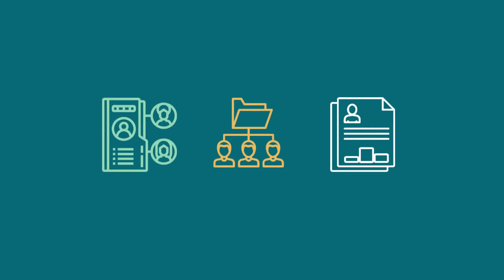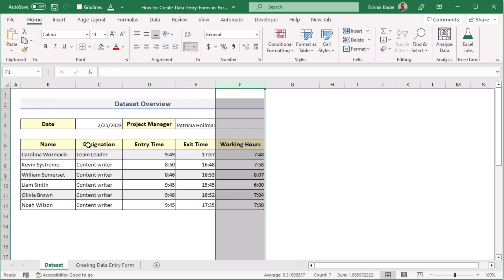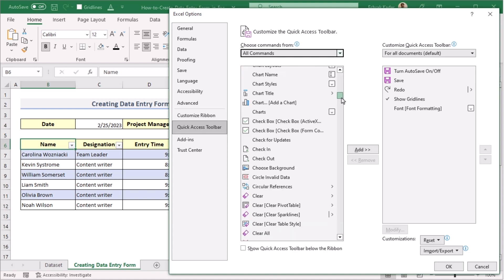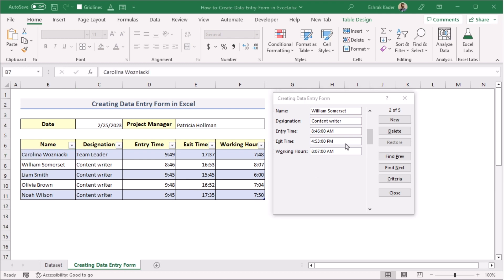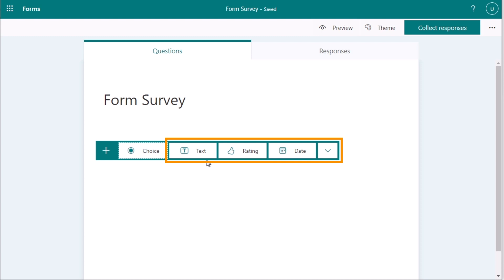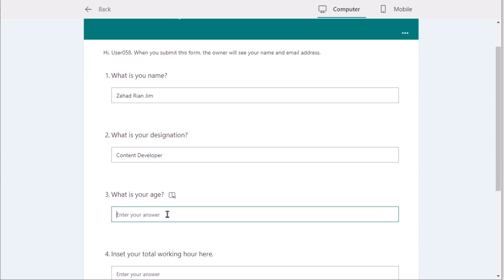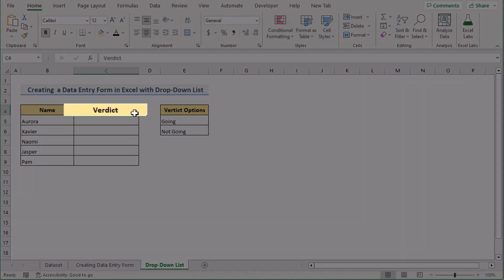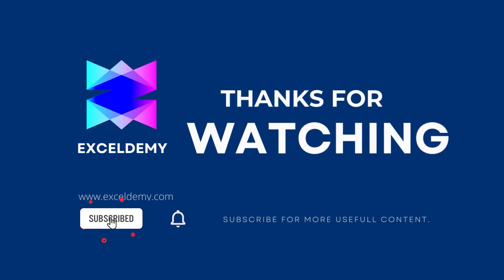How to Create Data Entry Form in Excel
In this video, I'll guide you through 2 methods to create a data entry form in Excel. In a few steps, you'll learn how to insert an Excel Table and apply Excel Forms to add data entries to your spreadsheet. Moreover, you can use OneDrive Form for entering data and importing them to Excel. The OneDrive Form is suitable for filling out surveys and questionnaires while the Excel Form offers an easy-to-use way of entering data. With practical examples and step-by-step instructions, you'll be able to make data entry forms in your own Excel spreadsheets effortlessly.

✨ ⯆ Resources:
Ctrl + T - To insert Excel Table
Alt F T - To open Excel Options

0:00 - Intro
1:47 - Use the Quick Access Toolbar
4:53 - Utilizing Microsoft Forms
8:03 - Creating Data Entry Form with Drop-Down List